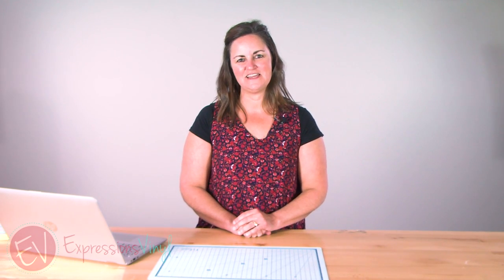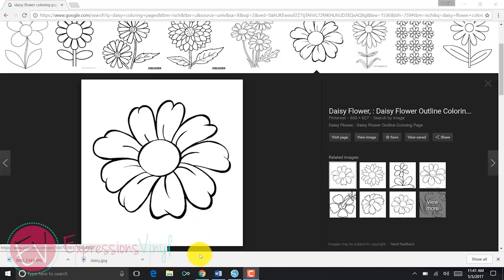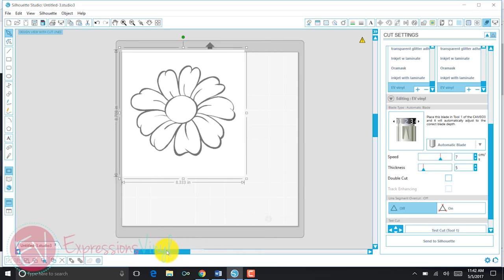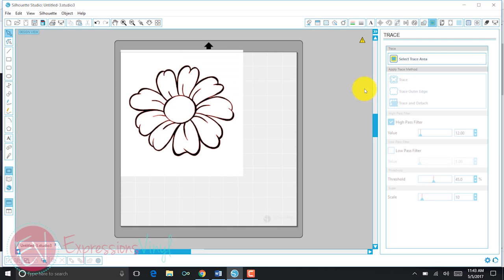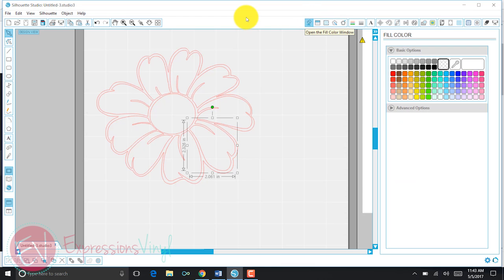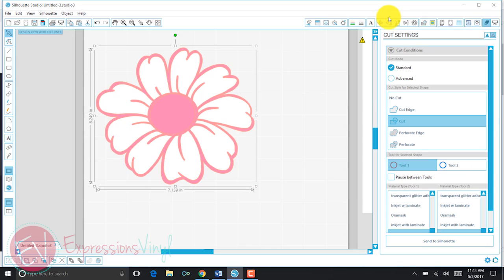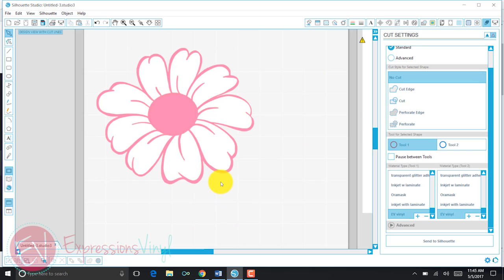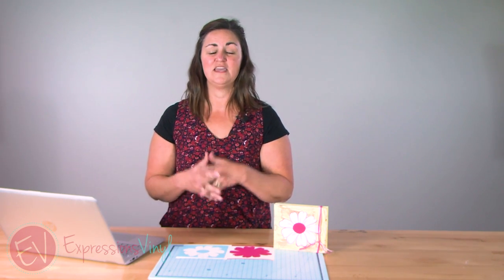Beginners Guide to Importing Images into Silhouette Studios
In this video Bonnie goes over how to upload images into Silhouette Studio. It's important when uploading images to make sure it's simple and free for use with modifcation if you're getting it off Google.

Once you've downloaded your image, you need to make it a cutable file. To do this, click the trace button and adjust the high pass filter to get it where you'd like. Once you've done that, remove the image and your trace will be underneath.

To make the petals a different object, right-click and select "release compound path."  That will make it so you're able to change the colors and cut them out seperately.

Always do a test cut and click "no-cut" for the parts you don't want to cut.